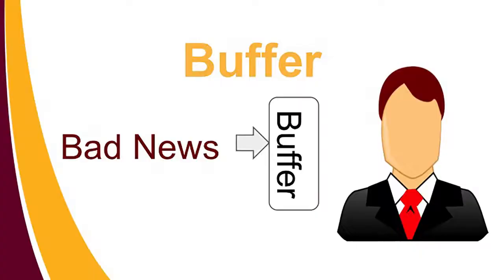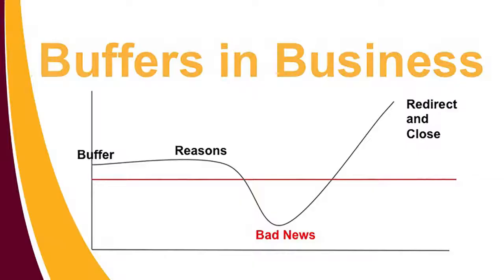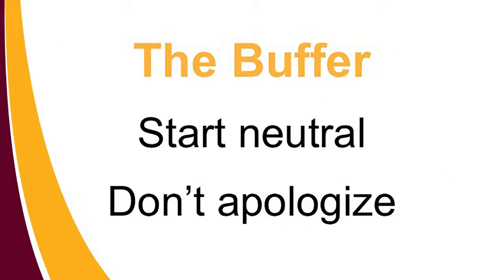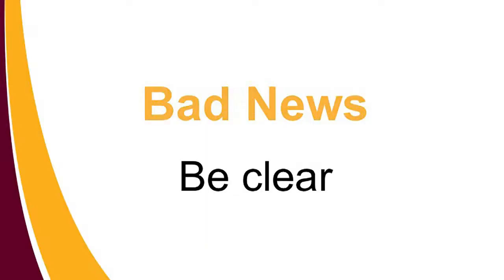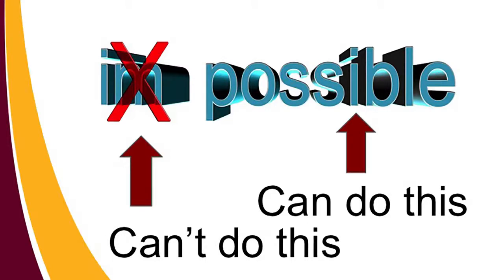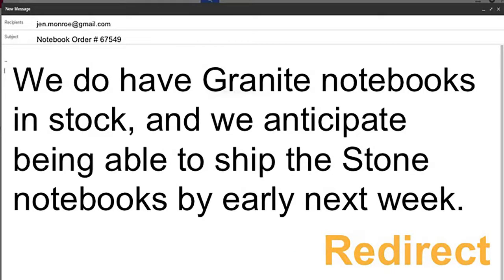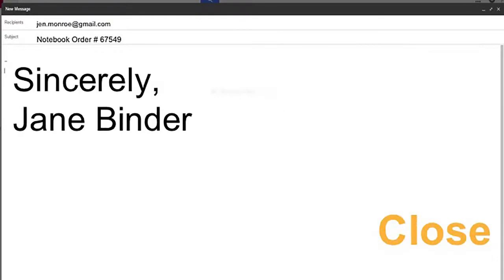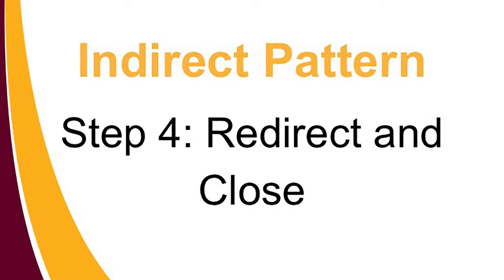1.5 More on the Indirect Approach - Business English: Management and Leadership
Link to this course:
1.5 More on the Indirect Approach - Business English: Management and Leadership
Business English Specialization
Are you a business executive or a manager who uses English in your career? Then you know that good business communication in English requires focus, vocabulary, and specific linguistic structures. In this course, you will follow along a recently promoted manager as she builds and leads her team to success. Together, you will practice the language and styles of communication  needed in English for
• Recruiting and training a professional team to work together with integrity and respect
• Managing and participating in well-organized meetings
• Making telephone conferences more efficient
• Writing professional emails that are easy to read
The activities in this course will give you the opportunity to share your experience and receive immediate feedback from other business professionals around the world.
English Language, Writing, Management, Communication, Emailing, Meeting
Such nice opportunities to learn about business management and leadership and business communication. For Entrepreneurship kind of job it will be very useful for everyone,I am very excited that i joined this course and learned and updated my knowledge in management and leadership. Thanks to everybody who have created this program.
In this module, you’ll follow Elizabeth through the process of building her team. You’ll look at the way she communicates depending on the situation. From this observation, you’ll be better equipped to make requests using direct and indirect approaches. by analyzing her interactions with her team, her language choices, and the communication patterns she follows. Through the discussion boards and peer reviewed assignment you will synthesize your new skills in real life conversations and activities.
1.5 More on the Indirect Approach - Business English: Management and Leadership